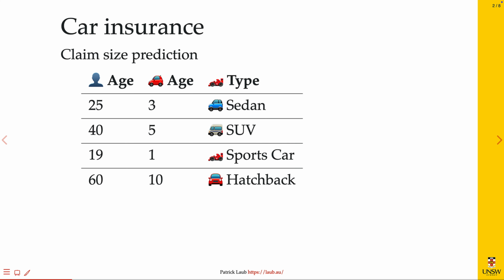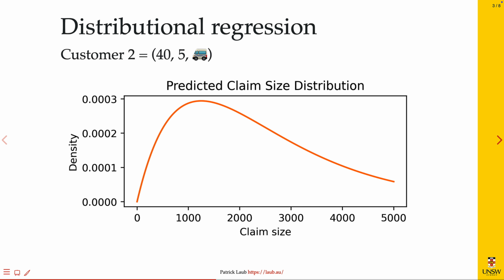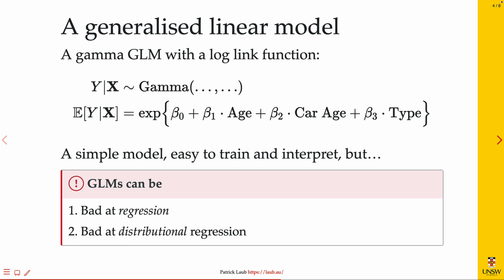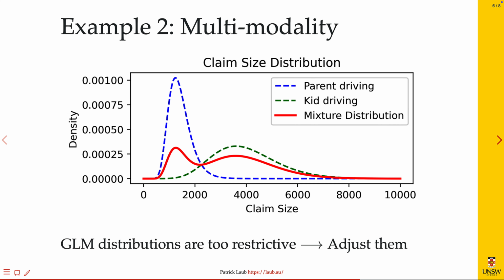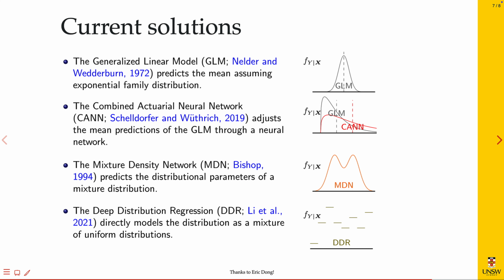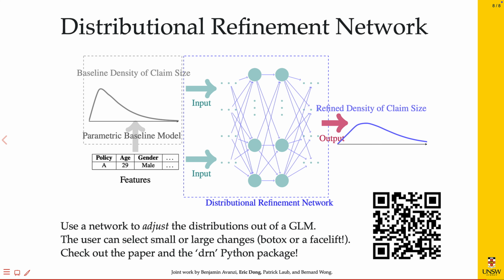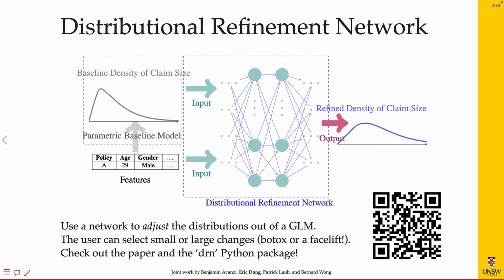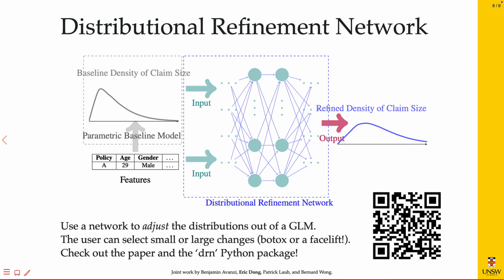Neural Networks and Uncertainty: A Lightning Talk on Distributional Regression and our DRN Model